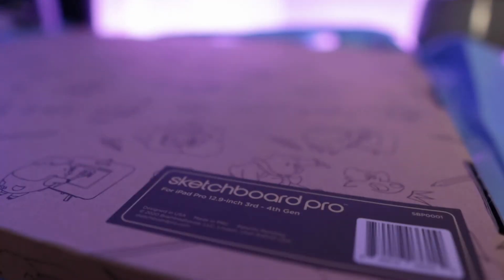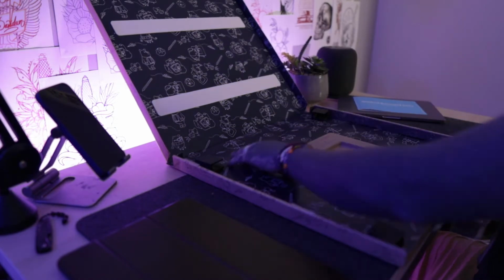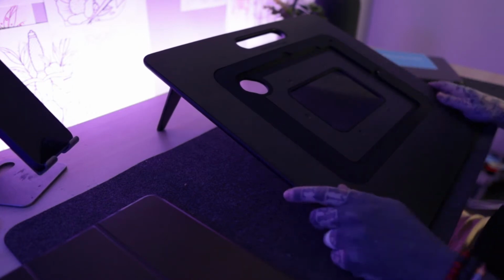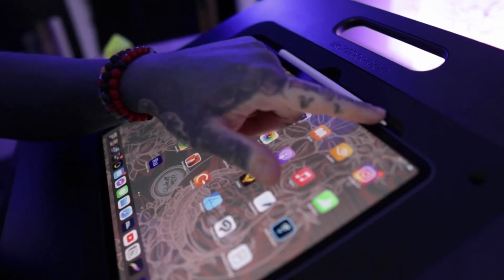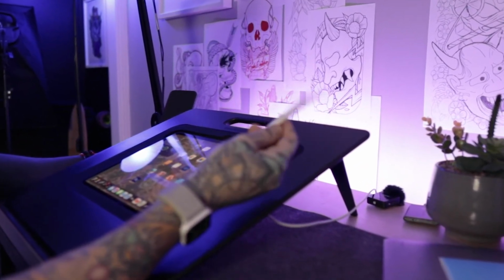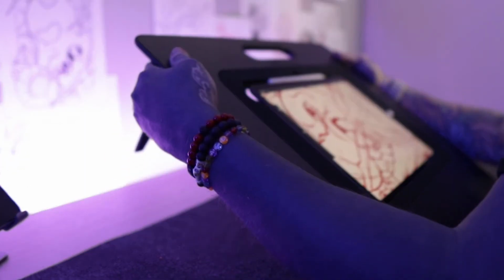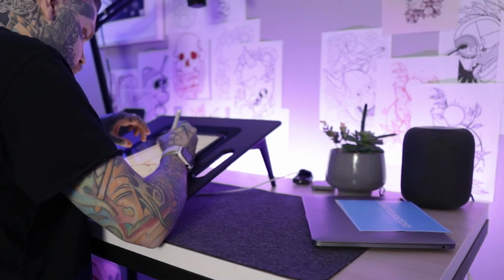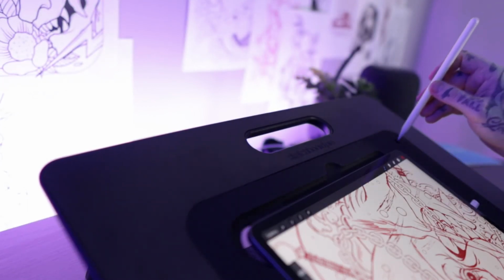Sketchboard Pro iPad Drawing Surface Unboxing and Review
Is the Sketchboard Pro for iPad worth it? Is it really the ultimate iPad stand for artists? And what does the unboxing experience look like? let's go over exactly what the Sketchboard Pro is, and look at the unboxing as well.

App: Procreate
Tablet: iPad Pro + Apple Pencil
Stand: Sketchboard Pro for iPad
Camera: Canon M50
Camera Cage: SmallRig Cage for Canon EOS M50/M50 II/M5 2168
Lens: Sigma 16mm f/1.4 DC DN Contemporary Lens for Canon M-Mount
Light: Aputure MC RGBWW LED Light